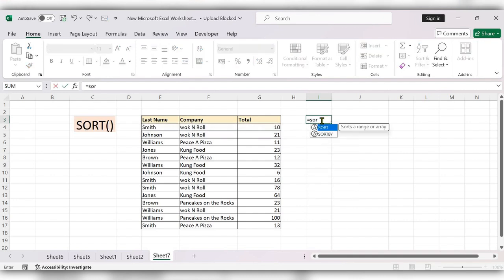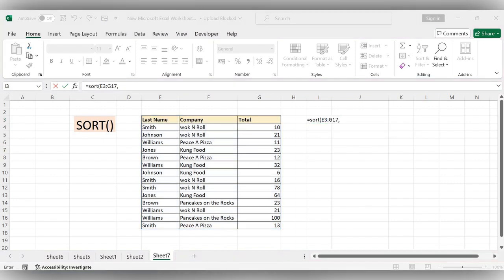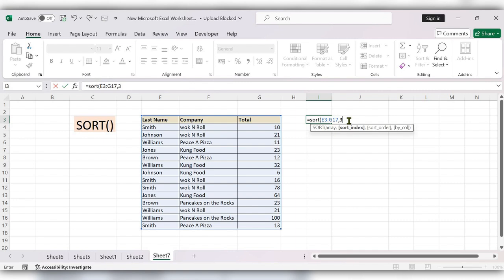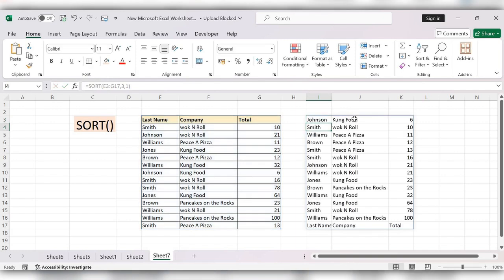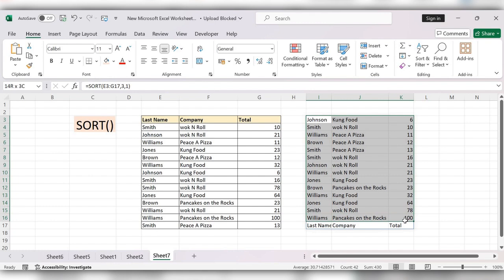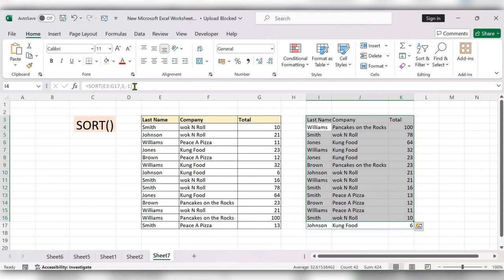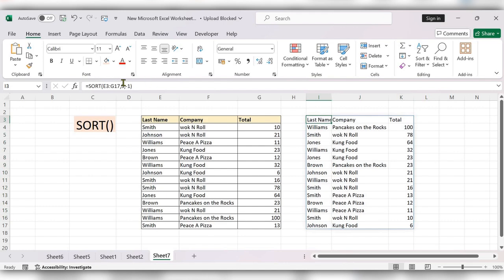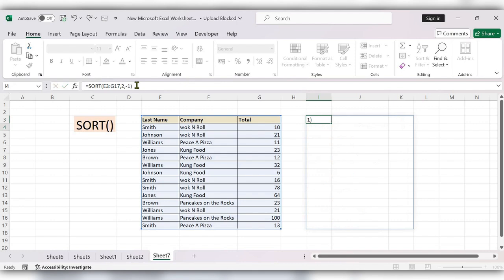SORT ( ) Function in EXCEL